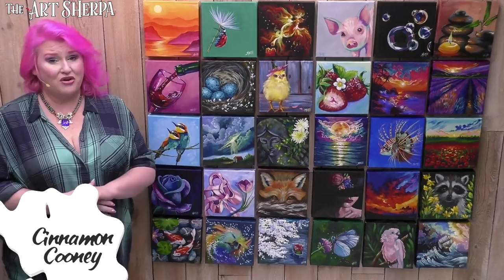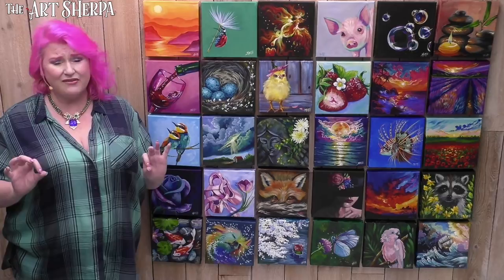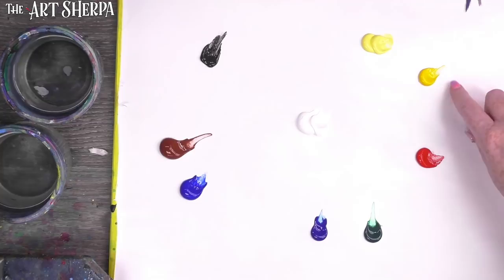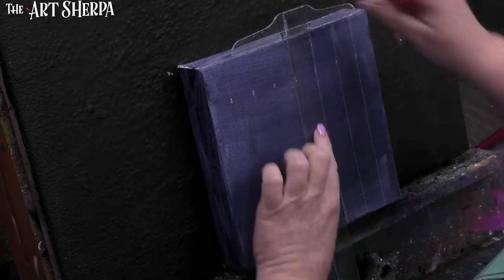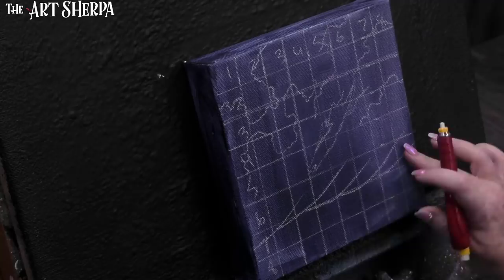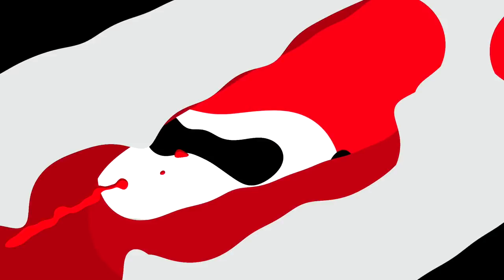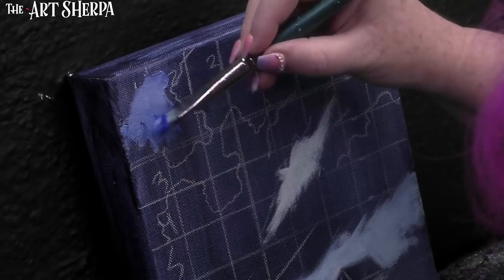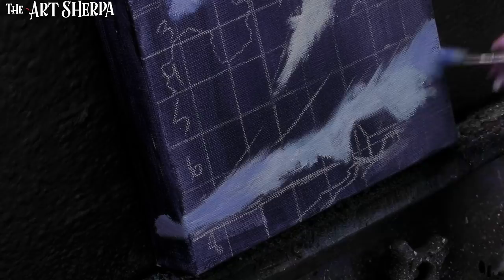Stormy sky Easy Daily Painting Step by step Acrylic Tutorials Day 27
Learn how to paint a Stormy Sky over field and Barn Daily Art #27 of 30. Easy and explained for the Beginner of Acrylic painting. Open and expand the Description to see paint colors, materials, and important links.
Join me for these Daily step by step painting lessons. Each day from April 1 to April 30th a new painting will be released. This is part of The Acrylic April Daily painting Challenge. Paint just 1 or Try for all 30. Word Prompt Hoot
Below are a list of RECOMMENDED MATERIALS. The Art Sherpa is a participant in the Amazon Services LLC Associates Program, an affiliate advertising program designed to provide a means for sites and youtubers to earn advertising fees by advertising and linking
PLEASE note there are many other places to buy these materials and I support you shopping and finding your best deal.
My Paint is Sennlier’s Acrylique Heavy Body paint. You may and should use what you have
IF sold out
***Cadmium Red medium : PR 108
IF sold out
***Phthalo Green Blue shade : PG 7
IF sold out
***Phthalo Blue Green shade :PB 15:3
IF sold out
***Dioxazine Purple: PV 23
IF sold out
***Ultramarine blue: PB 29
IF sold out
***Quinacridone Magenta (fuscia) : PR 122
IF sold out
***Titanium white: PW 6
IF sold out
***Mars black: PBk 11
IF sold out
*Naples Yellow light : py 53
IF sold out
BRUSHES
Visit our the Art Sherpa Store Locator to find other resellers near you or online! There are many
OR if that is sold out or you want boards
Economy Space saving Surfaces 8x8
Dritz 3095 Chalk Cartridge Set
T Square Ruler
Acrylic April Rules

Acrylic April Painting Challenge begins April 1st 2020- no joke
30 Days, 30 Powerful Little Paintings
We hope that Every April, artists from all over the world take on the Acrylic all April painting challenge by doing one small acrylic painting every day for the entire month.
I am creating the AcrylicApril challenge as a way to introduce painters to the gifts of daily painting with Acrylic.This monthly challenge will help every acrylic artist unlock the true potential of the acrylic medium and their art own voice.
Anyone can do Acrylic April,
Just grab your paint, your brush and hit the studio( even if it’s your kitchen Table).
AcrylicApril rules
1) Make a painting on a surface 12x12 or smaller. ( sorry for the confusion)
2) Share it online
3) Hashtag it with AcrylicApril and AcrylicApril2020 ItsNoJokeAcrylicApril and be sure to add the day of the challenge, or word prompt, etc
4) Repeat Daily from April 1 ( no fooling) to April 30th
How to do the Challenge
Do your best to paint daily. Some Days may be artwork you are excited about some days you may scribble out an abstract but under no circumstances should your be hard on yourself. If you make 30 little paintings you are a winner. If you make less than 30 you are a winner. Do your best